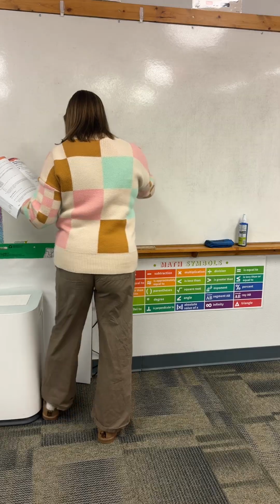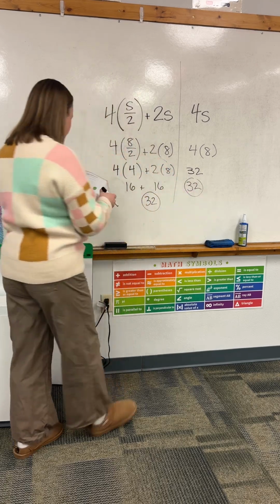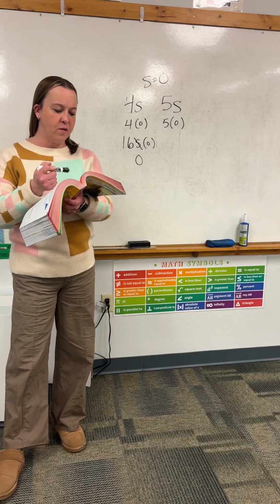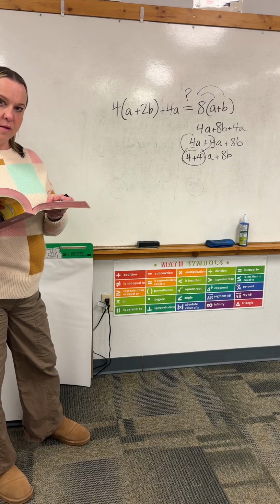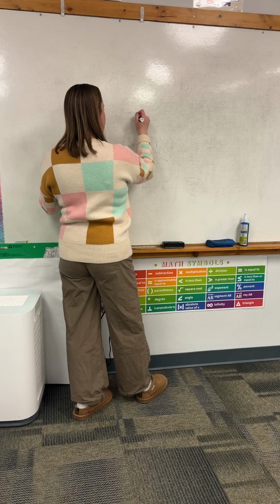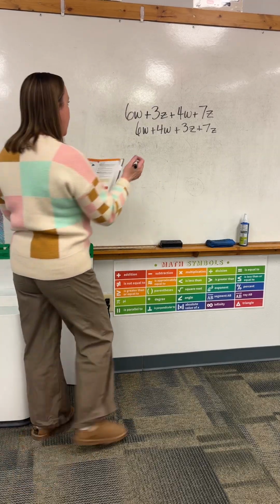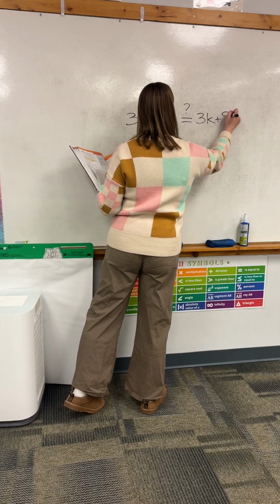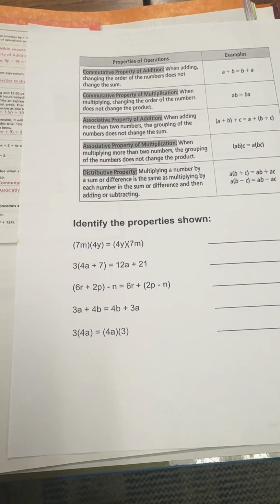March 9, 2026